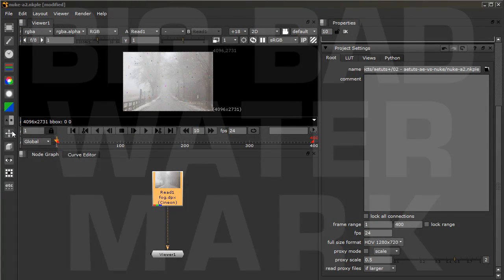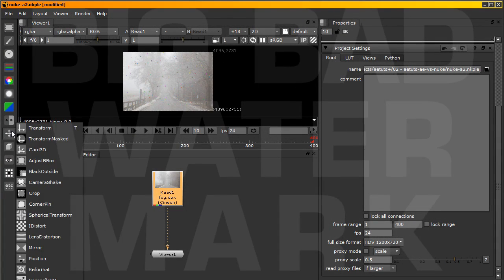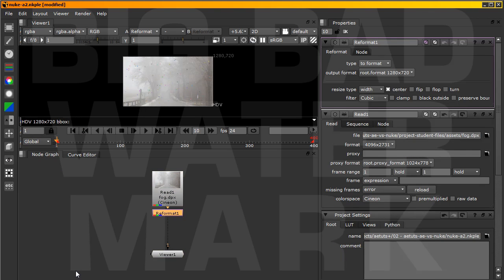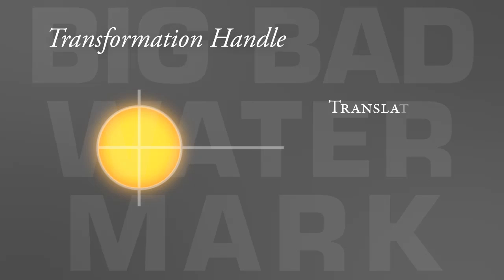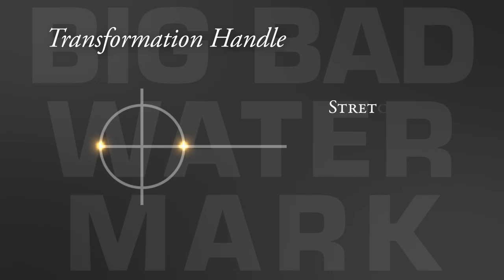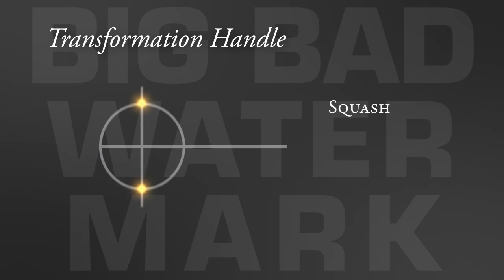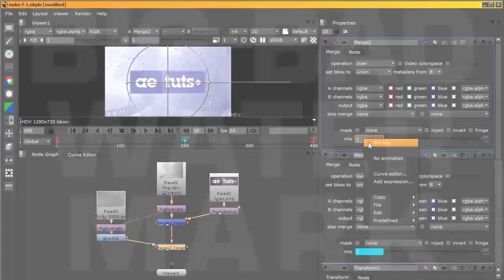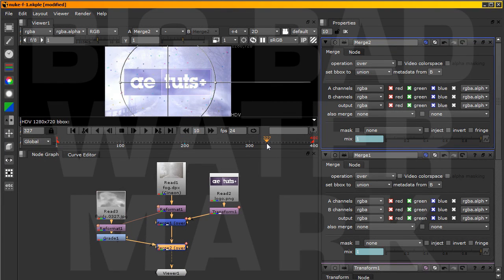After Effects vs. Nuke Sneak Peak